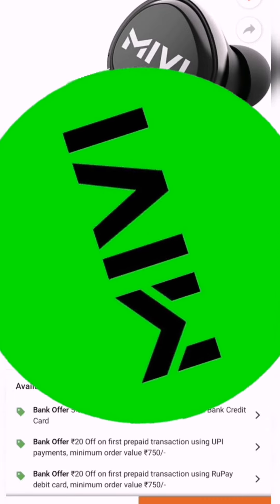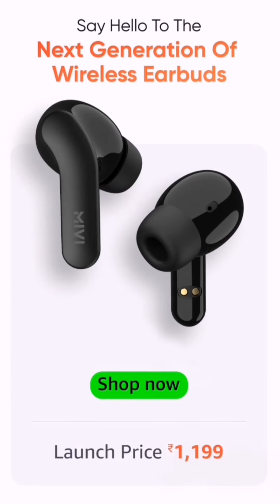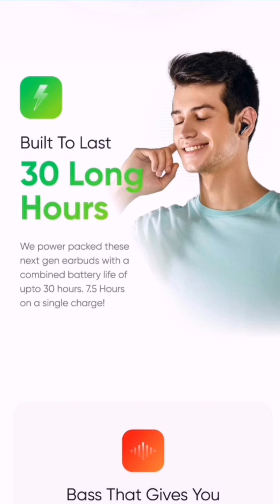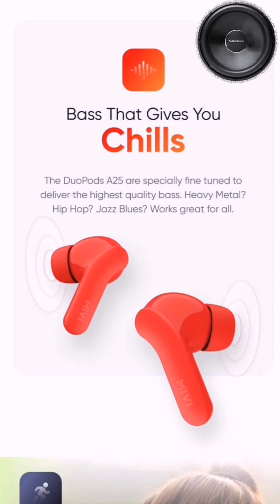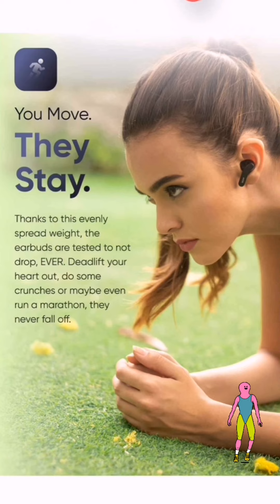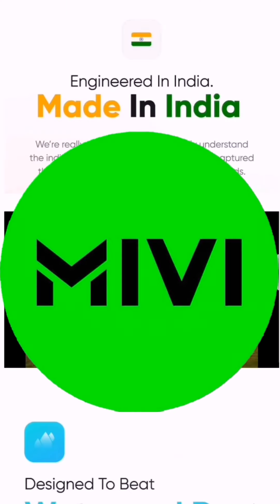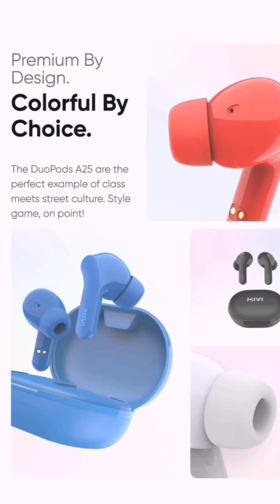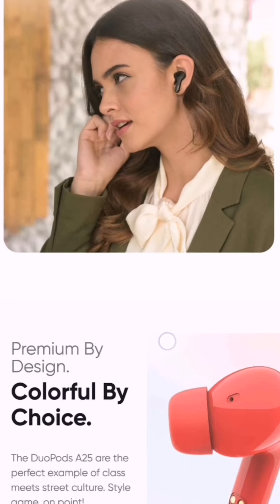Mivi DuoPods A25 (Mivi's New TWS) 19 May 2021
Features & details

Studio Quality Sound: The Mivi DuoPods A25 has a studio quality sound output which makes it one of the best wireless earbuds in the market or anything you’ve ever tried.

Strong Connectivity: The Bluetooth 5.0 in these wireless earbuds give them a stronger, better connection. Take the wireless earbuds out of the charging case, connect them to your phone, and you're ready to go.

Concert In Your Ears: Need to get away from the ever noisy city life? Simply tune in to the Mivi DuoPods A25 and immerse yourself in the high-quality sound of these wireless earbuds.

Touch Intuitive Controls: Control your music and calls with the tap of a finger. Touch the MFB button to play/pause your music, take/reject your calls and activate Siri/Google voice assistant.

Adventure Proof: The Mivi DuoPods A25 is splashproof and sweatproof so you can play your music without worry. These wireless earbuds are built for the tough life!

Long Playing Hours: The Mivi DuoPods A25 comes with a 7.5 hour battery life and with the charging case these wireless earbuds can give upto 30 hours of music!

Made in India : From design to manufacturing, Mivi DuoPods A25 is proudly made in India. It is built locally to compete globally.

1 year warranty from the date of purchase, you can activate your warranty by Reaching out to us at or

TravelTech FUN
Travel Tech Fun
TTF HOLIDAY